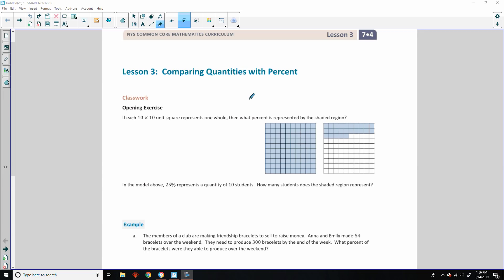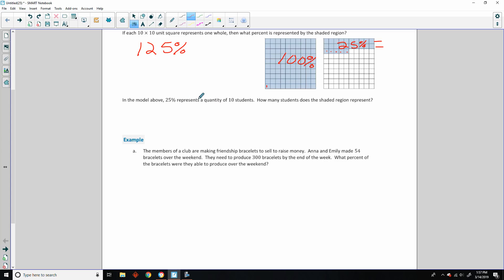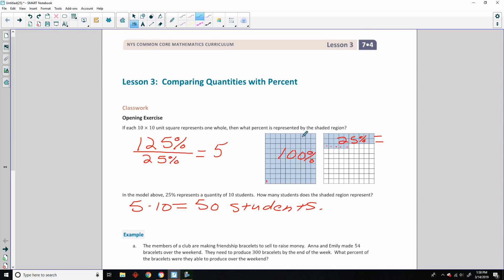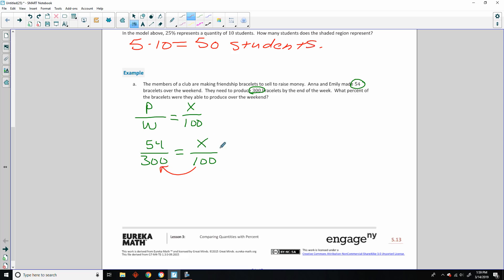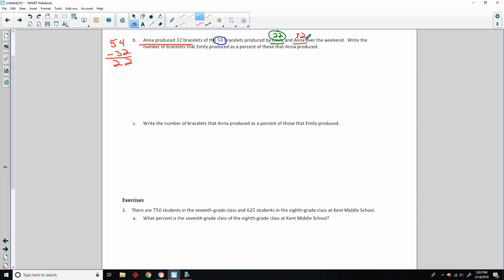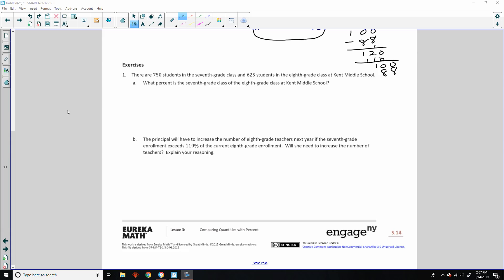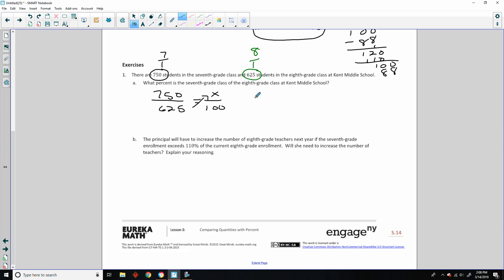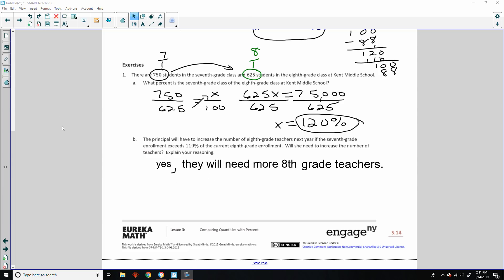Math 7 Module 4 Lesson 3 Video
Comparing Quantities with Percent